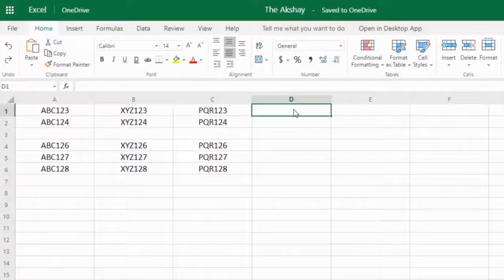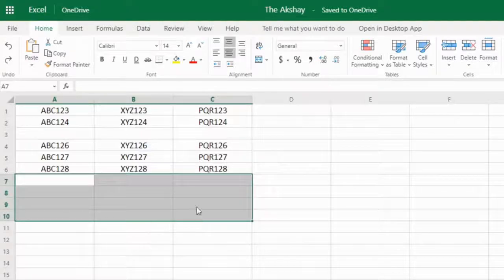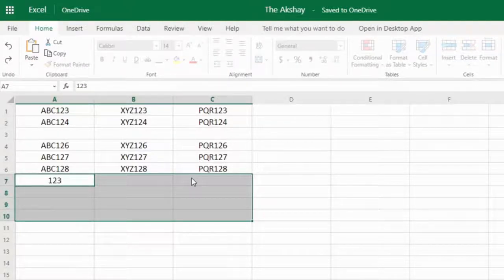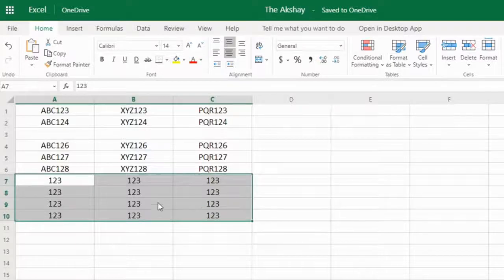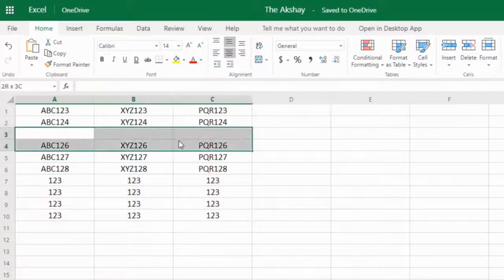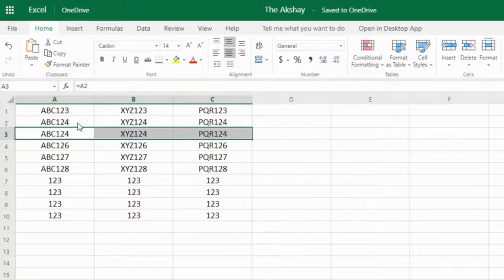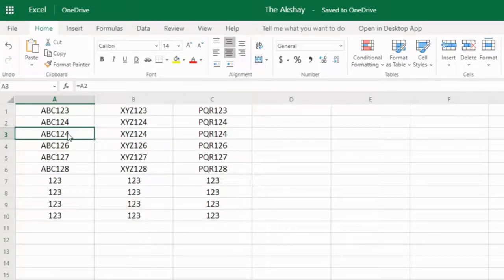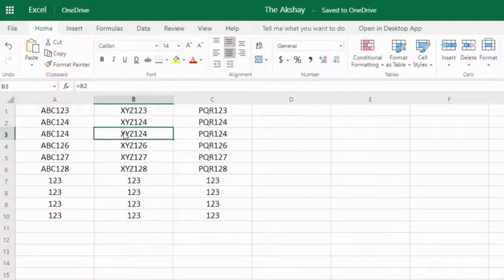Fill Blank Cells with Value Above or Below using a Shortcut in Excel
how to fill blank cells with value above in excel using formula?

Learn to use Ctrl Enter shortcut in excel to add the same text to multiple cells and fill blank cells with value above.

✍️ Ask your questions in comments and you can also suggest me video topics!